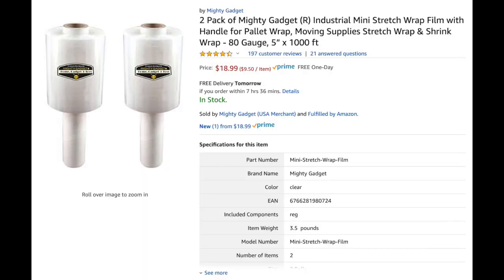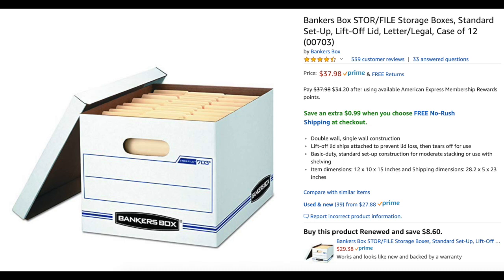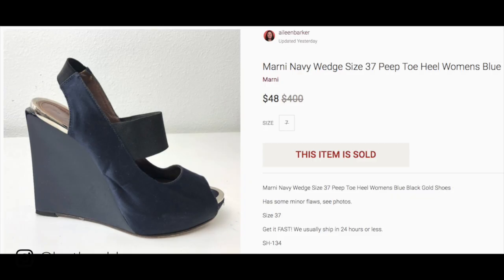Ebay Inventory Storage and Organization System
With just about 1,000 in our ebay inventory it's important to keep things organized. In this video I'll show you what our ebay inventory system is and how we keep our ebay inventory organized.

✨ New to Reselling? ✨ Get the Reseller Roadmap!

→ Sign up for Poshmark with code AILEENBARKER to get a $10 credit!

RESELLER:
→ Best cheap shipping scale
→ Ring Light
→ Pretty polymailers
→ Half sheet labels
→ Suede brush
→ Sweater shaver
→ Leather cleaner/conditioner
→ White paper background
→ Stretch wrap
→ Bubble wrap
→ Label printer
→ Dymo shipping labels
→ Inventory bags
→ Giant lint roller

TECH:
→ Vlogging camera
→ Ring light
→ Phone case
→ Pop socket
→ Computer I use
→ Computer/Monitor stand